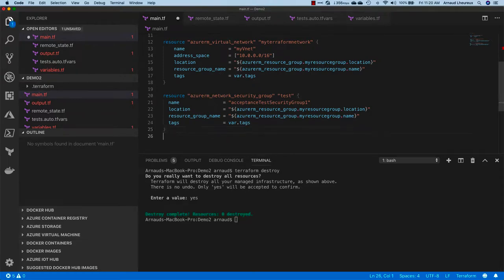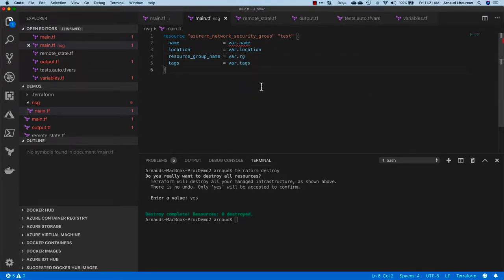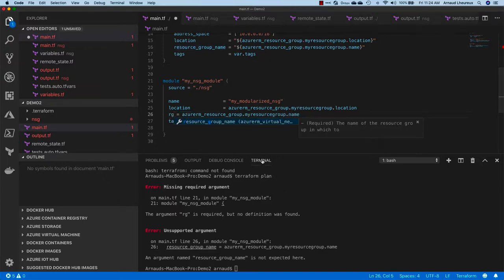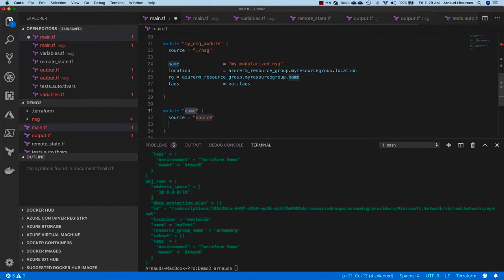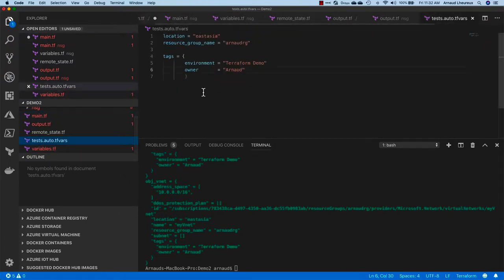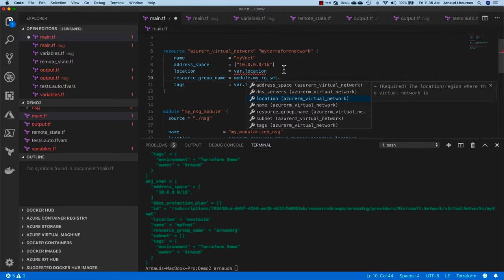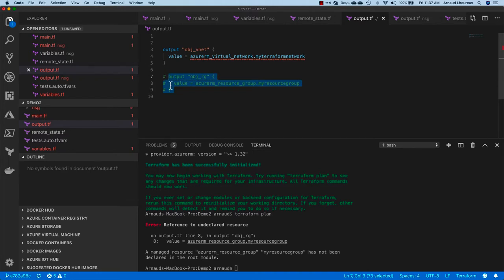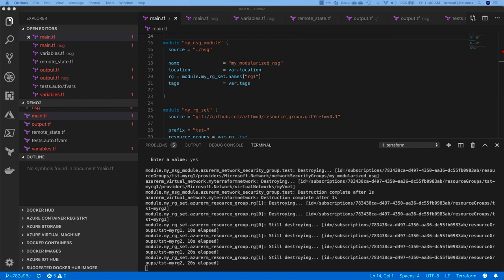Terraform on Azure: 4/4 Modules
Demo 4 - Modules